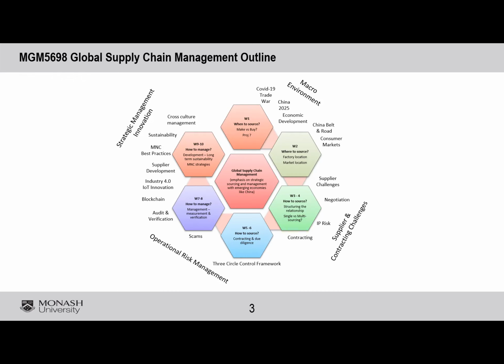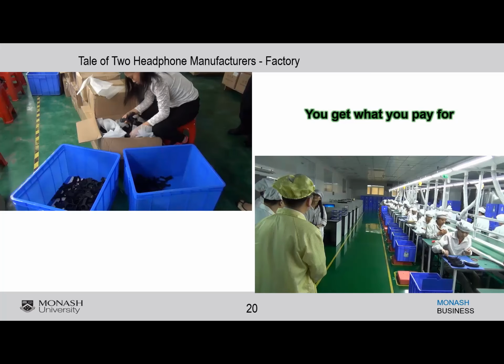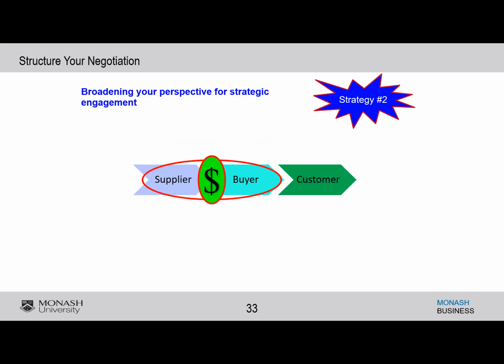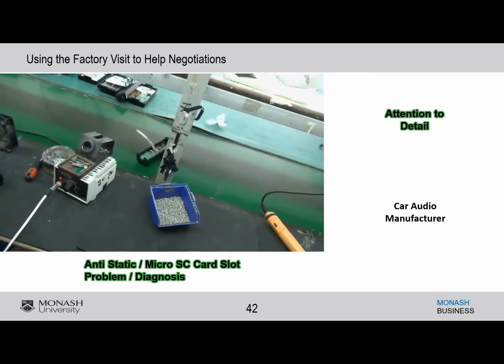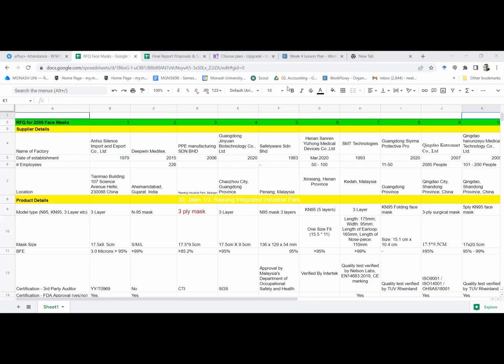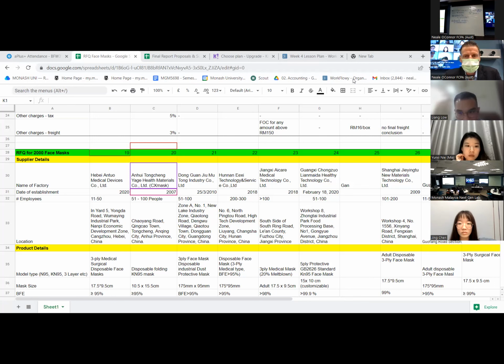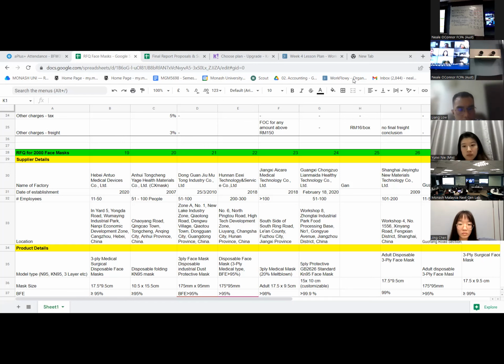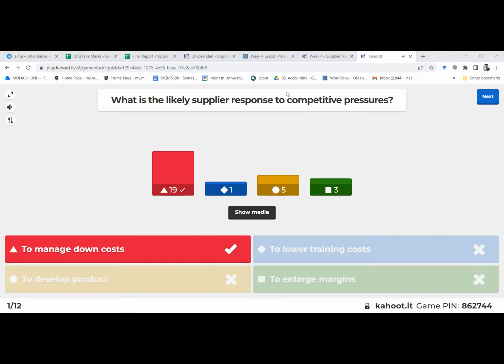How to maximise your negotiations with suppliers?